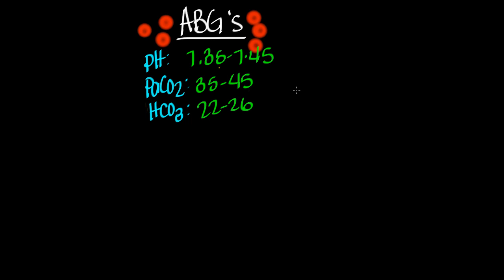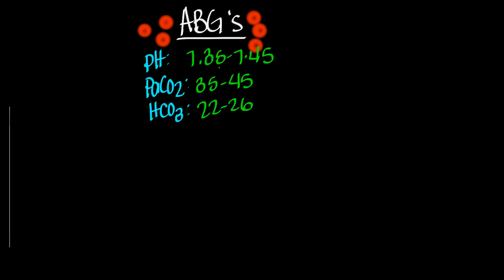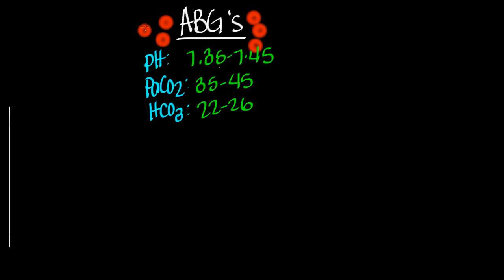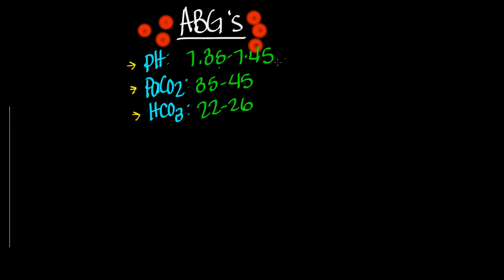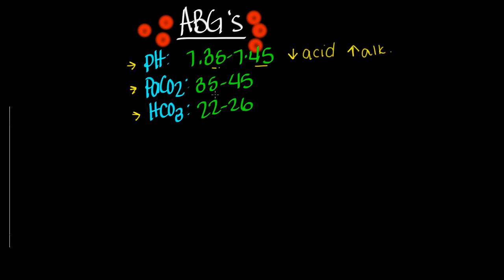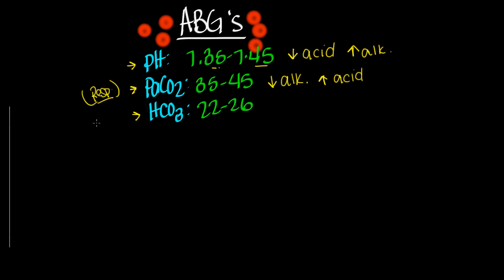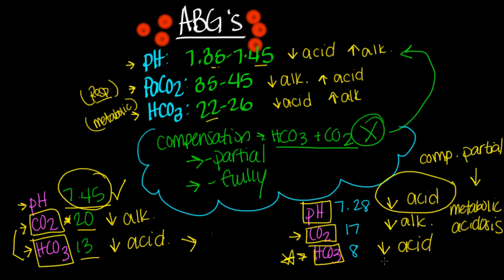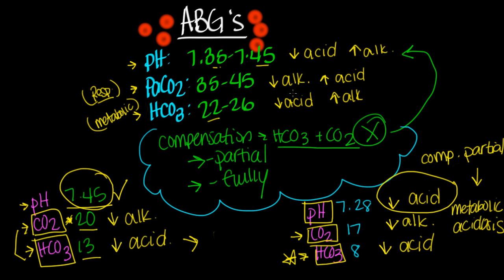ABGs (Arterial Blood Gas)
Arterial blood gases review, ABG.